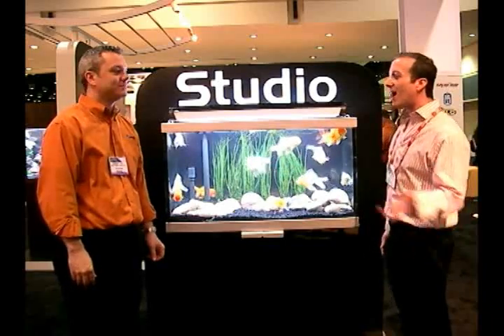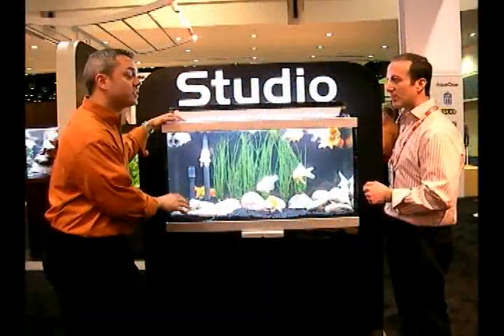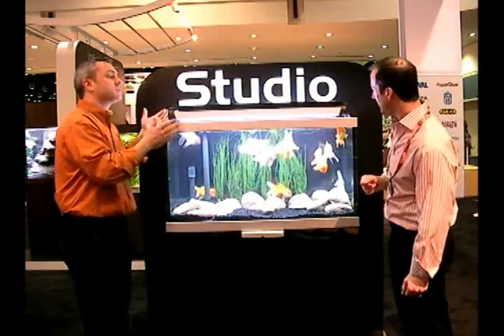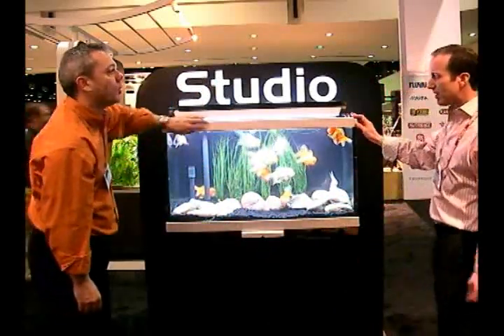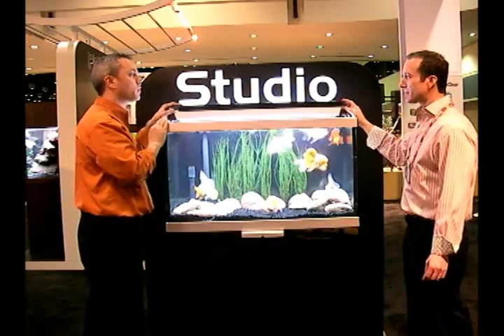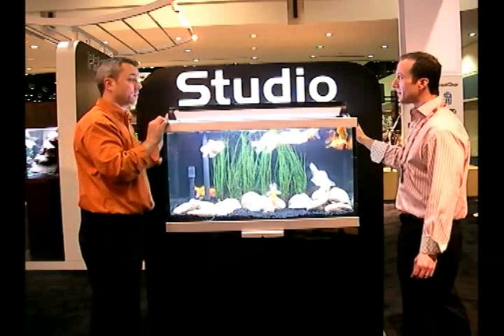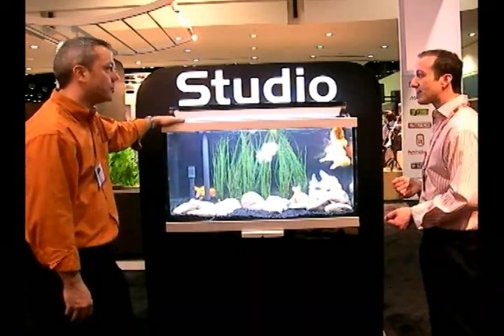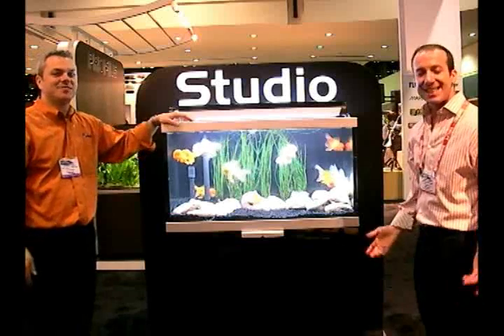Studio Aquarium by Hagen - A Sneak Peek Live From Global Pet Show